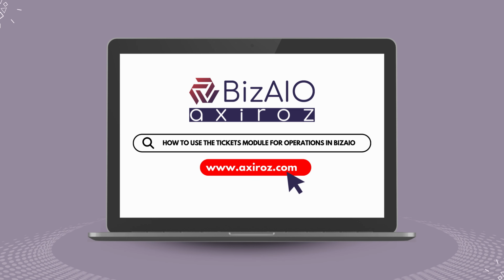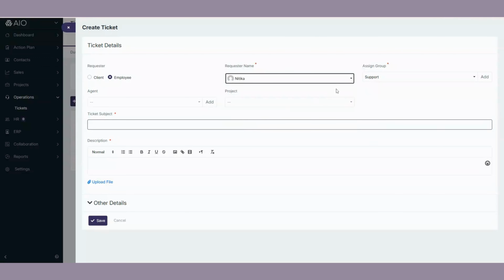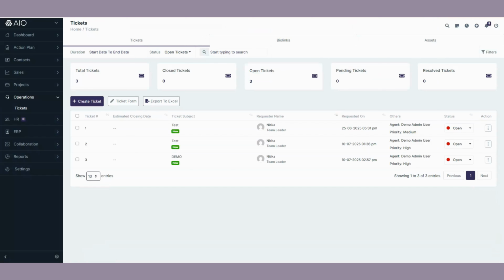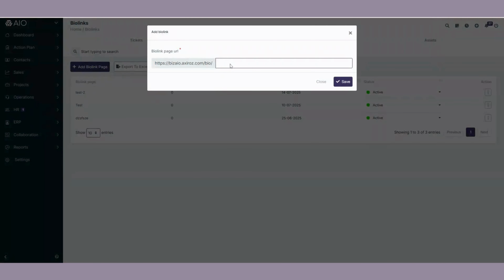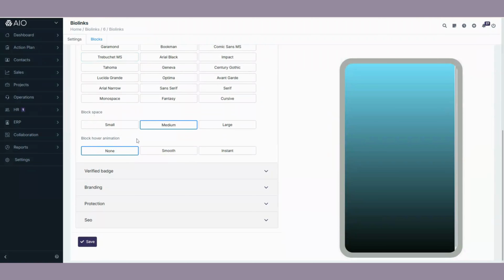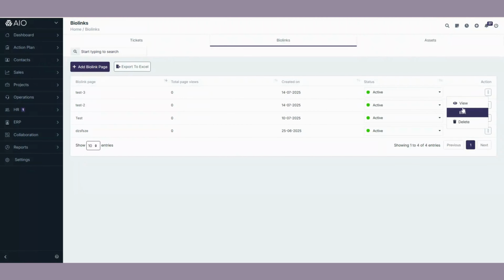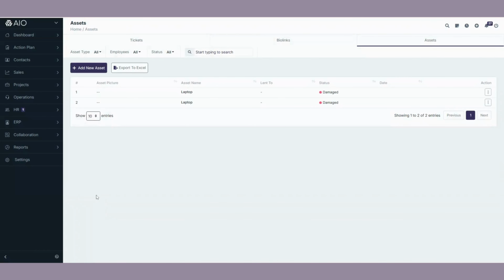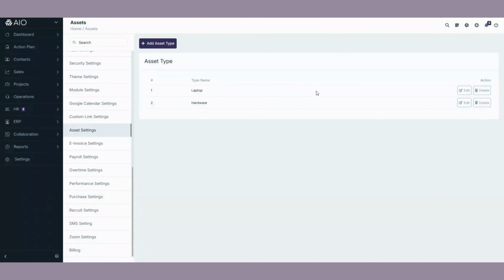How to Manage Tickets, Bio Links & Assets in BizAIO | Operations Module | Axiroz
In this video, we provide a complete step-by-step tutorial of the Operations Module in BizAIO software.
You will learn how to manage Support Tickets, Bio Links, and Company Assets efficiently from a single dashboard.

This module is designed to help businesses streamline internal support, branding links, and asset tracking in one place.

🔹 Step-by-Step: Operations Module in BizAIO

🔸 1. Tickets Module (Support & Issue Management)
⏱ 00:07
Access Tickets
Go to Operations Tickets
Dashboard Overview
View ticket status boxes:
Total Tickets
Open
Pending
Resolved
Closed
Search & Filters
Filter tickets by:
Time Duration
Status

🔸 2. Bio Links Module
⏱ 02:22
Create a Bio Link
Click on Add Bio Link
Enter a name and Save
Customize Bio Link Page
Add blocks such as:
Images
Social Integrations (YouTube, SoundCloud, etc.)
Design & Branding Settings
Customize:
Background Theme
Fonts & Spacing
Animations
Brand Colors
👉 Perfect for personal branding, marketing, and link-in-bio pages

🔸 3. Assets Management Module
⏱ 04:15
View Assets
See a list of company assets
Track:
Asset Types
Assigned Employees
Add New Asset
Click on Add Asset
Enter details:
Asset Name
Asset Type
Serial Number
Asset Value
Assigned Employee
Asset Settings
Go to Settings Asset Settings
Create new Asset Types (e.g., Laptop, Mobile, Tablet)
Export Data
Export asset records for reporting or audits
👉 Keeps company inventory organized and traceable

✅ Benefits of Operations Module in BizAIO
✔ Centralized ticket management
✔ Easy internal issue tracking
✔ Professional bio link creation
✔ Organized asset & inventory tracking
✔ Export-ready operational data

🏢 About BizAIO by Axiroz
BizAIO by Axiroz is an all-in-one business automation platform that helps manage:
Operations & Support
HR & Payroll
ERP & Finance
Recruitment & Assets

• BizAIO Software
• Business Automation
• HR & ERP Management